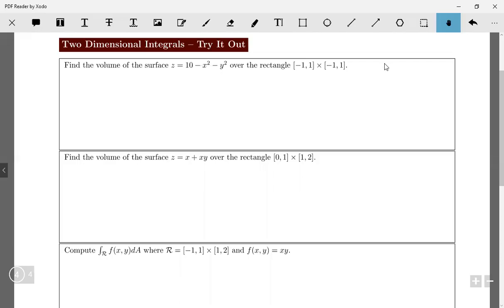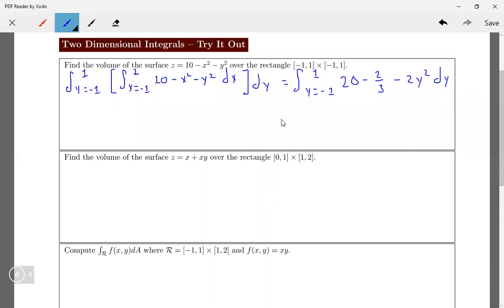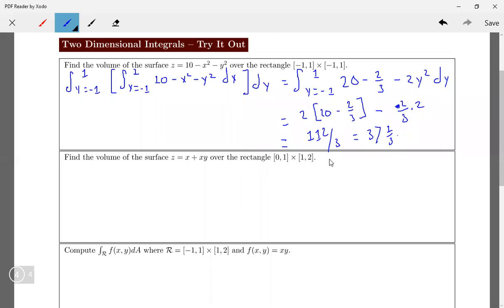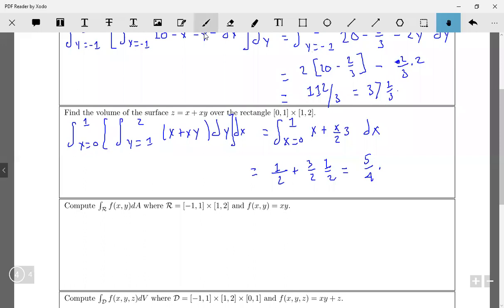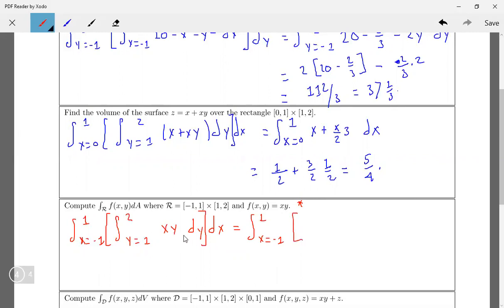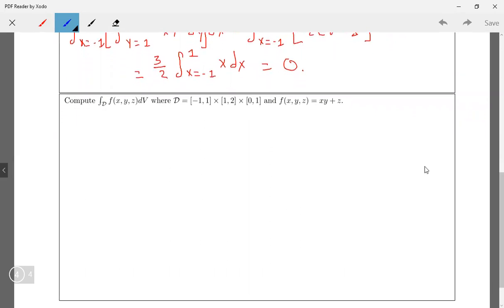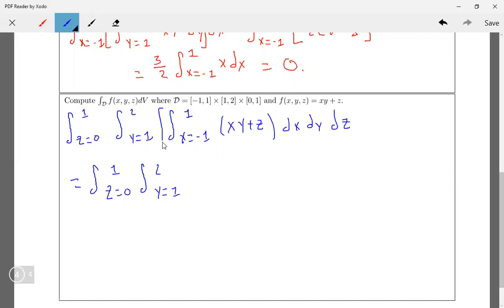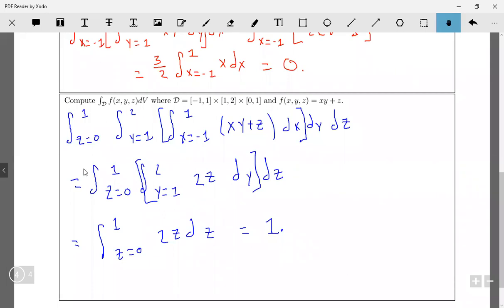Rob's 221 Lecture 28 Part 5